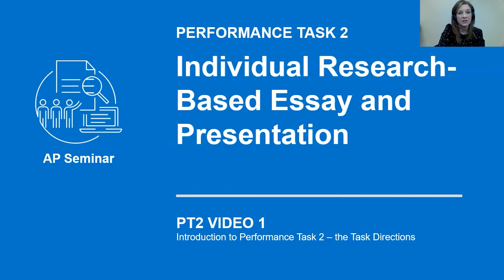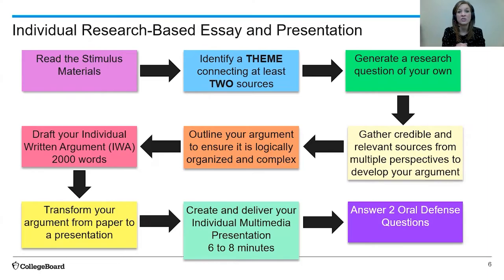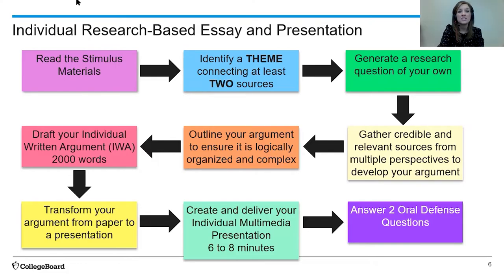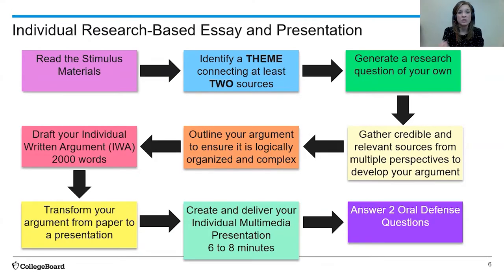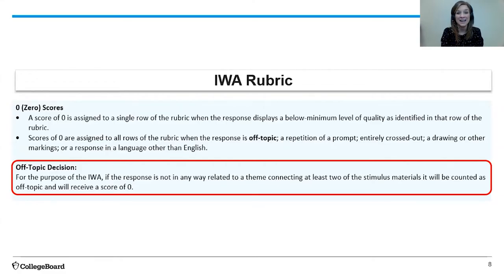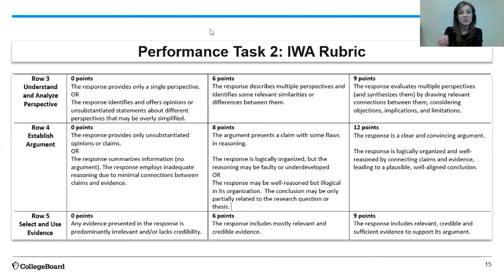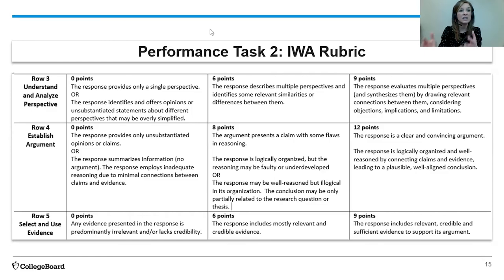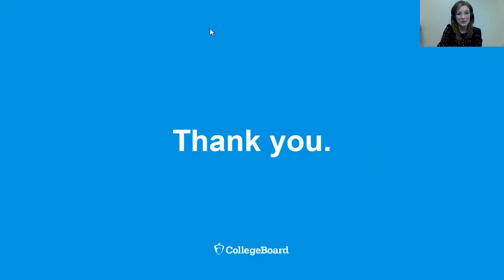AP Seminar Performance Task 2: The Task Directions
In this special AP YouTube video for AP Seminar, you'll learn about the steps for doing the Individual Research-Based Essay and Presentation.

This is Video 1 in this series.